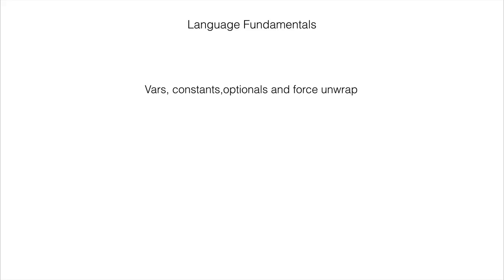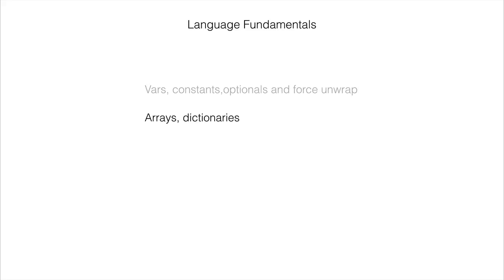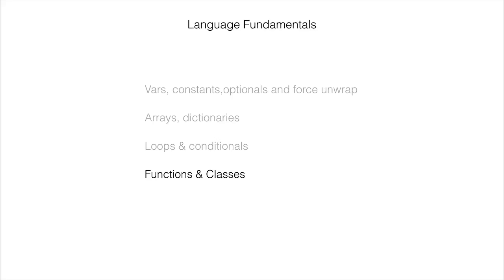Swift3 Online Course | iOS Swift Tutorial - Project Intro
Swift 3 tutorial helps you learn how to code with swift, fundamentals of swift & building apps from scratch in this course